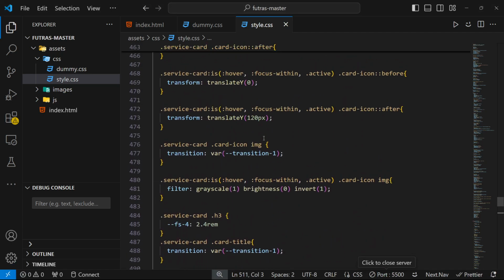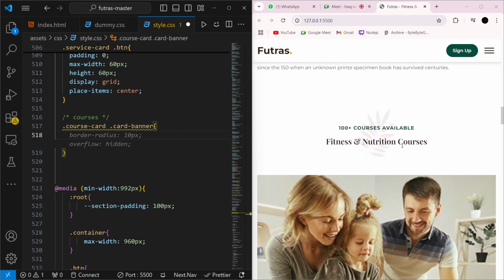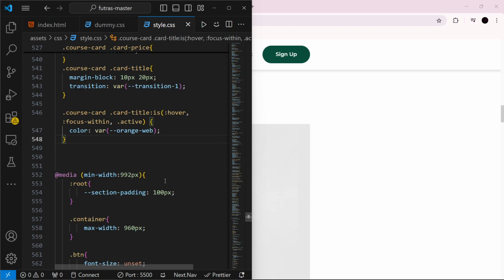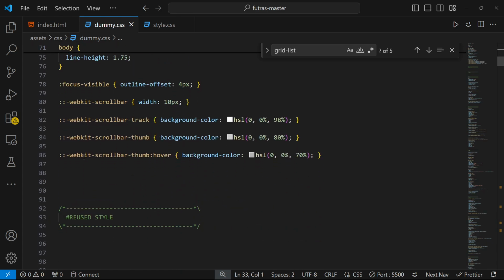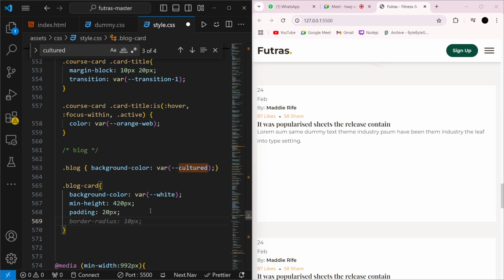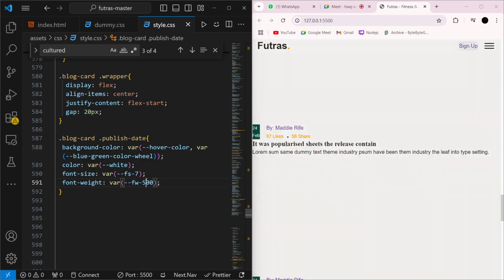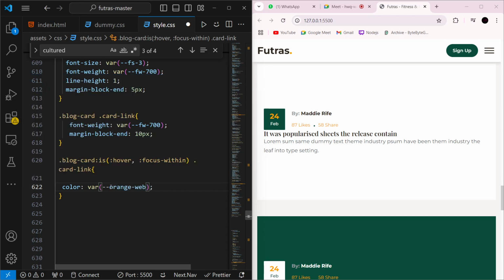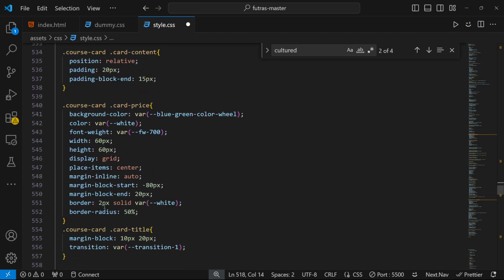CSS - Part 5 (2024 -10-18)